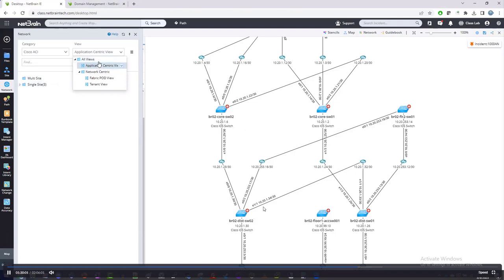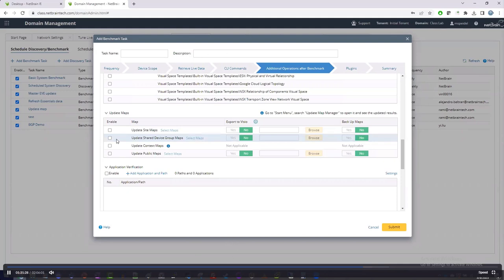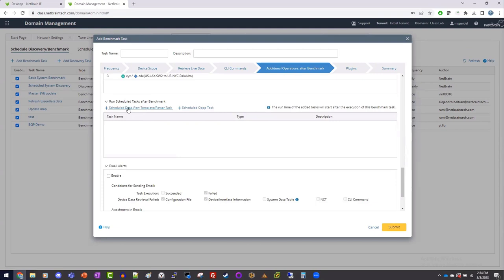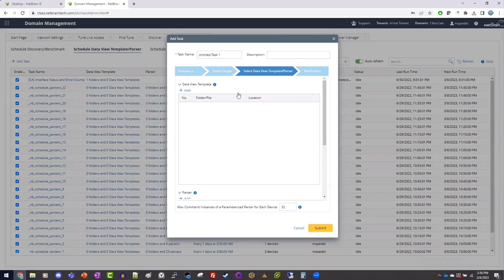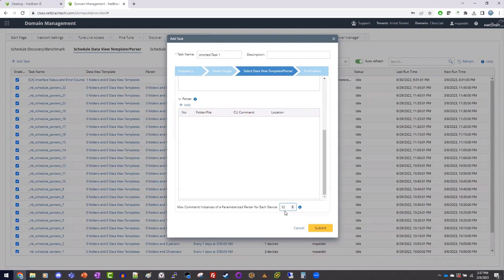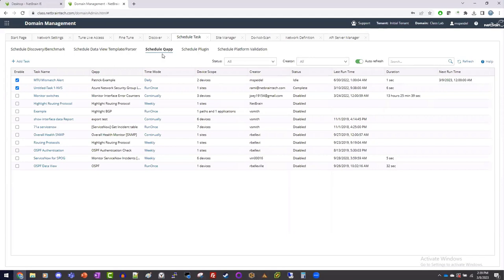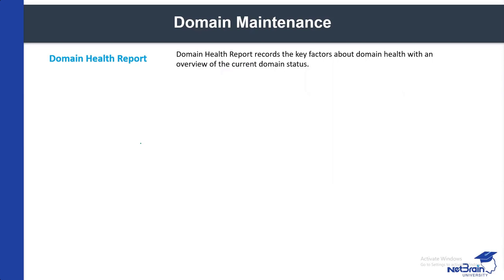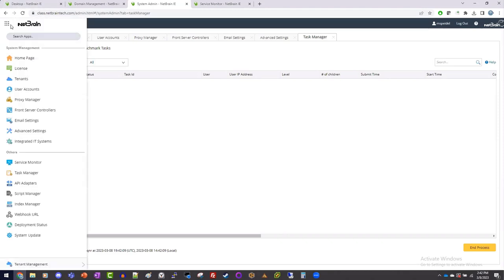NBU401 Part 9 1:38:19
Daily Task
NB proper maintenance
Must show upper Management
This is a Ferrari not a VW